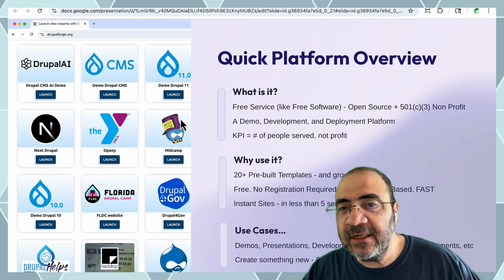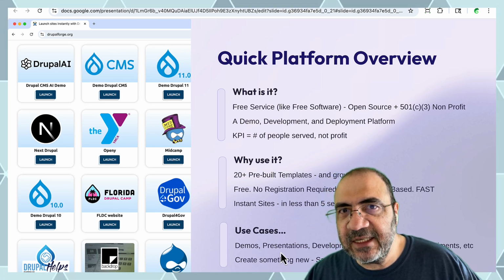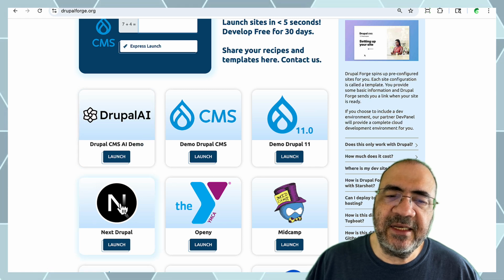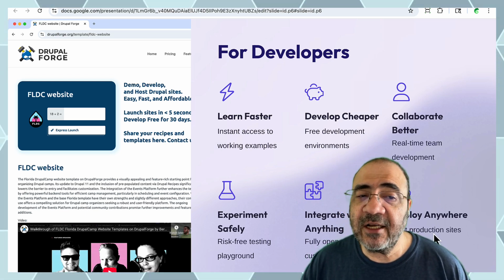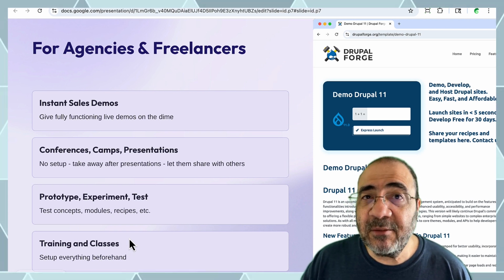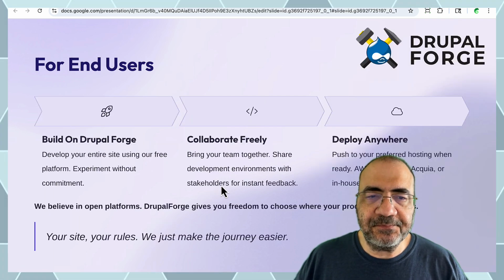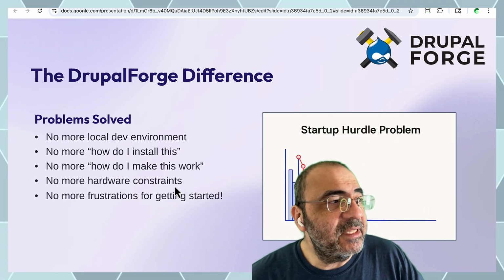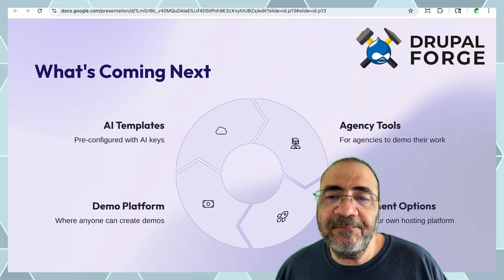DrupalForge Benefits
**Discover the Benefits of Using DrupalForge**

DrupalForge.org is a free, open-source, nonprofit-backed platform for Drupal developers. It provides instant, browser-based dev environments with no setup required. Whether you're building demos, training students, or collaborating on projects, DrupalForge eliminates startup hurdles and accelerates your workflow.

**Key Benefits:**

* ✅ **Free and open-source** – No registration, no cost, no vendor lock-in
* ⚡ **Fast & browser-based** – Launch dev sites in under 5 seconds
* 🧱 **20+ ready-made templates** – For development, demos, training, and testing
* 🧑‍💻 **Ideal for developers** – Learn, experiment, and collaborate with root access
* 🏫 **Built for trainers & educators** – Zero-setup classrooms with day-by-day templates
* 🌍 **Used worldwide** – Trusted by DrupalCon, Florida DrupalCamp, MidCamp, DrupalJam
* 🚀 **No setup headaches** – Overcome the "startup hurdle" with 1-click environments
* 🔄 **Deploy anywhere** – Integrate and move projects to your preferred hosting

**What’s Coming:**
More AI-powered templates, customizable demo platforms, agency tools, and enhanced deployment options.

🧑‍🤝‍🧑 Join the community: drupalforge on Drupal Slack